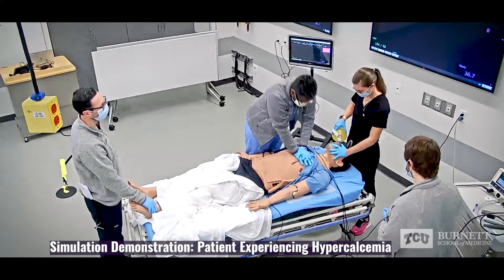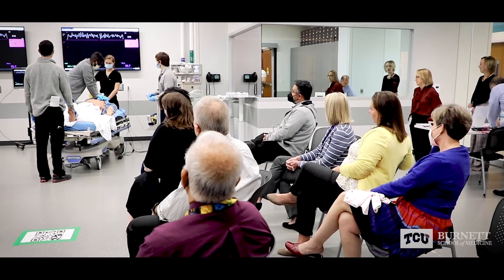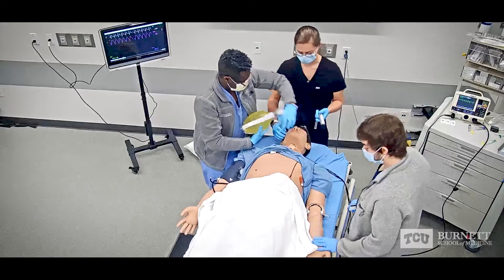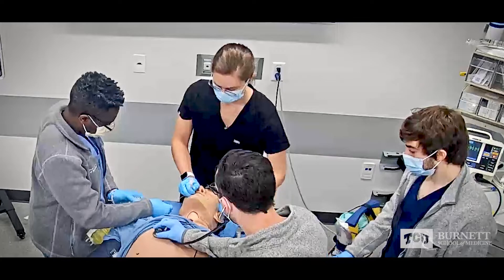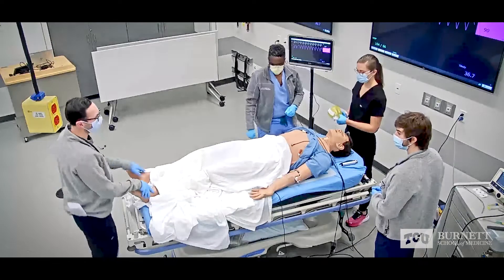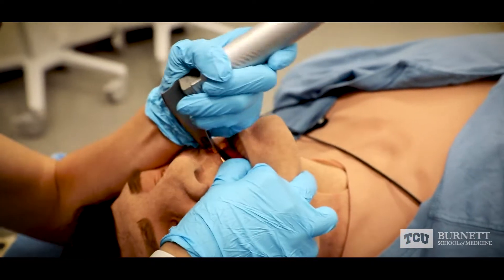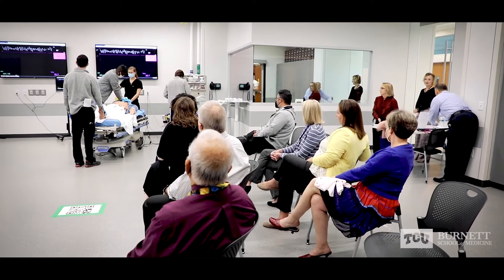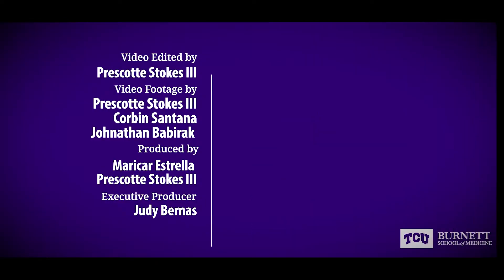Medical Students Demonstrate How To Use High Fidelity Manikins at Burnett School of Medicine at TCU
Fourth-year medical students, Brandon Mallory and Quinn Losefsky, talk about the important of simulation training as a part of their medical education at Anne Burnett Marion School of Medicine at Texas Christian University.

The simulation and educational technology teams at the Burnett School of Medicine at TCU held a mini technology fair for faculty and staff to show them what they can offer to build lesson plans using simulation for students.

Video by: Prescotte Stokes III, Integrated Content and Marketing Manager at Burnett School of Medicine at TCU